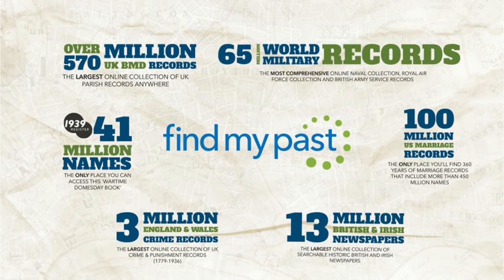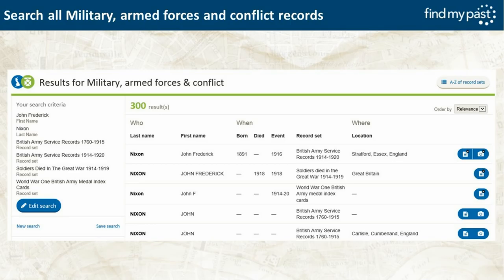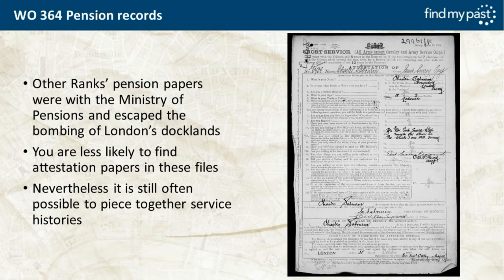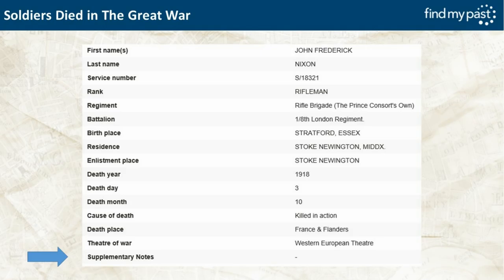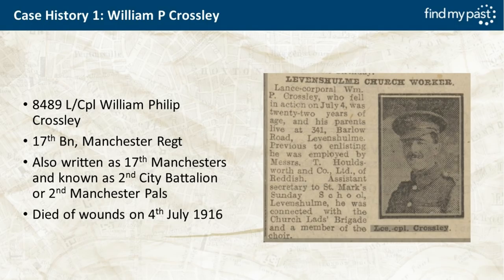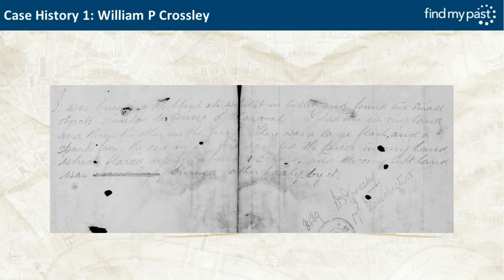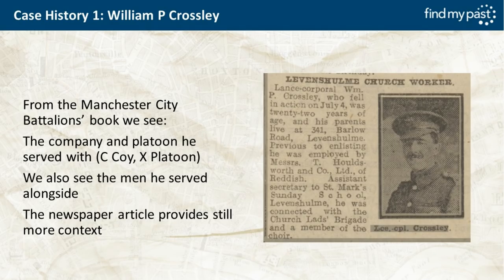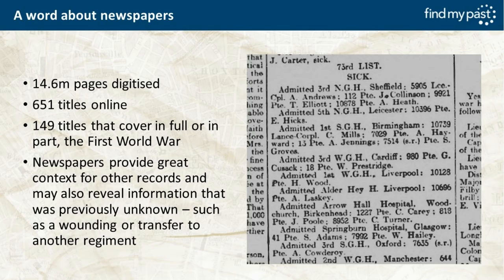Slaughter on the Somme: Finding and interpreting World War 1 records on Findmypast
This webinar focuses on the Somme campaign in 1916, and what you can discover about this event - and the men who served in it - in Findmypast records.

Military expert Paul Nixon gives a brief overview of the surviving records, before taking an in-depth look at sample service and pension records, and highlighting ways in which these can be useful in your World War 1 search. He covers how the casualties started to filter back to the UK, and how to search the British newspaper collection.